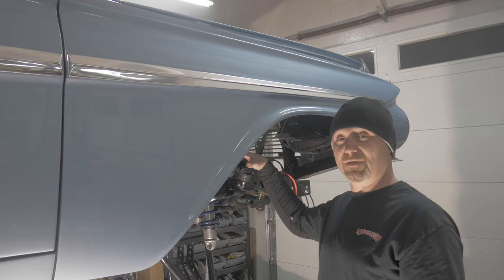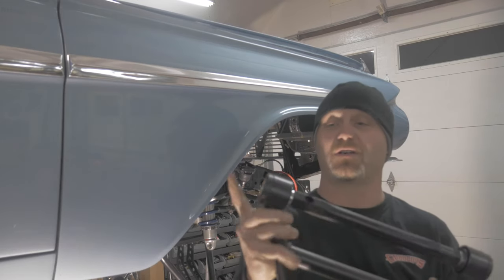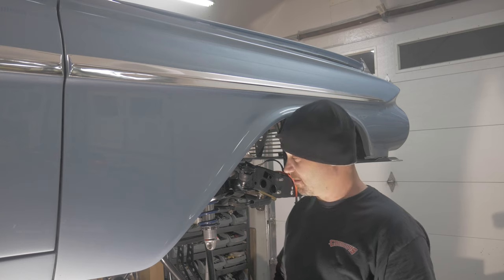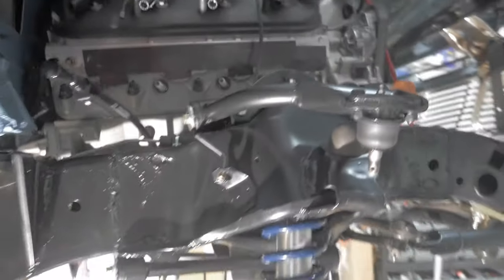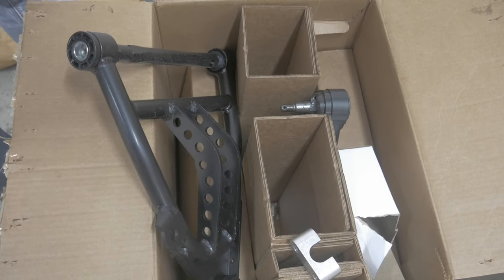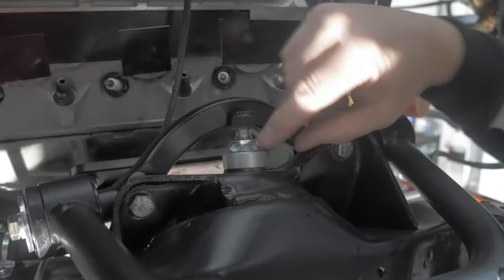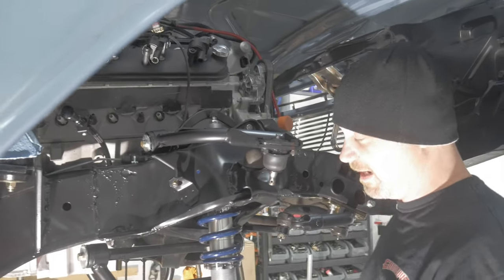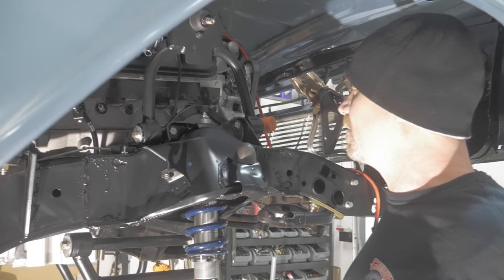WATCH THIS BEFORE YOU BUY ANYTHING RIDETECH!!!